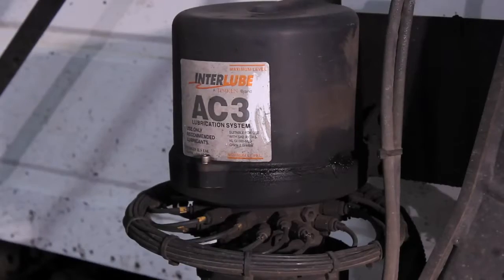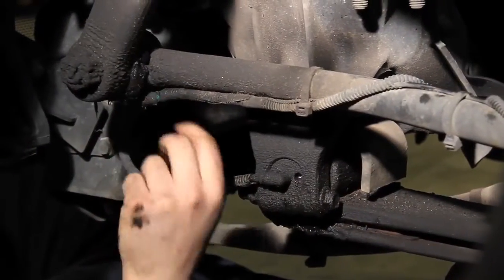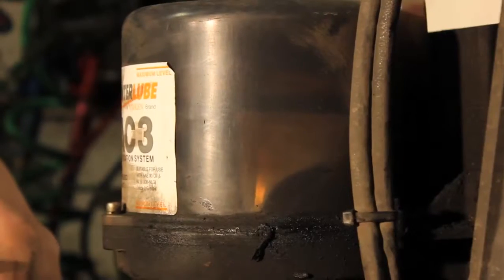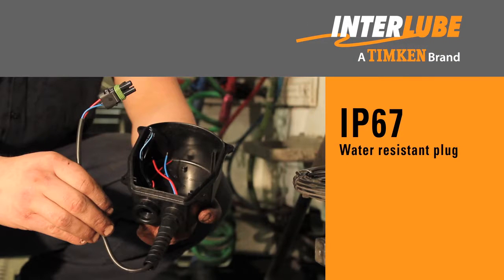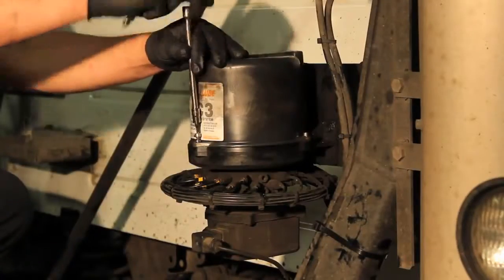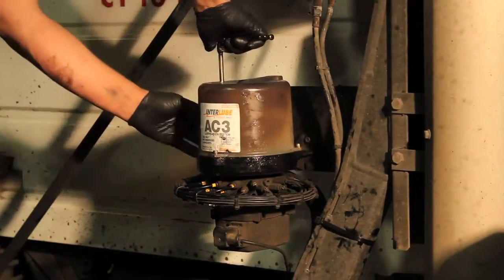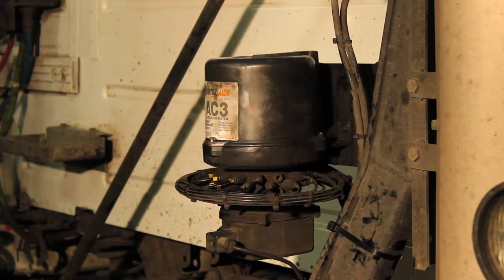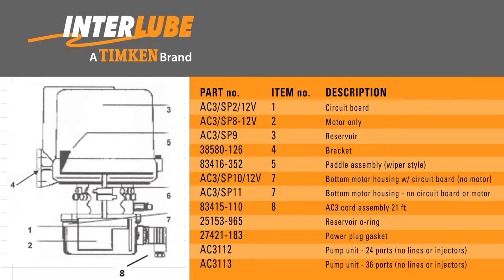Timken Interlube AC 3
Mantenimiento preventivo con el sistema de engrasado automático AC-3